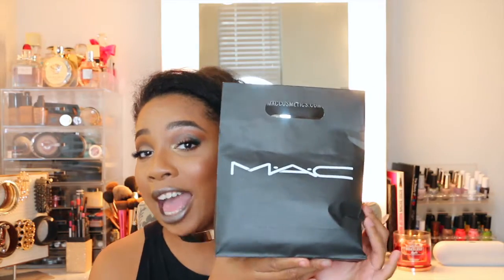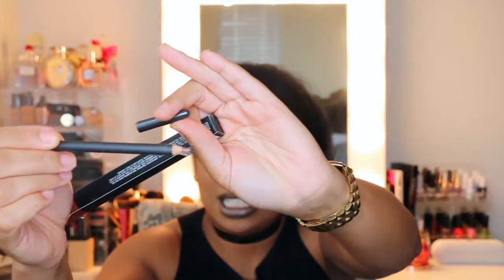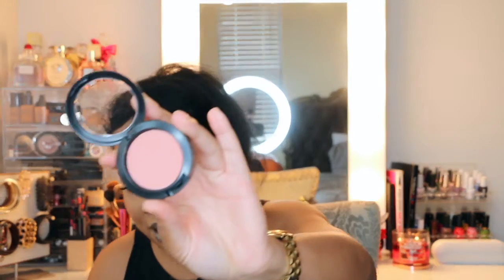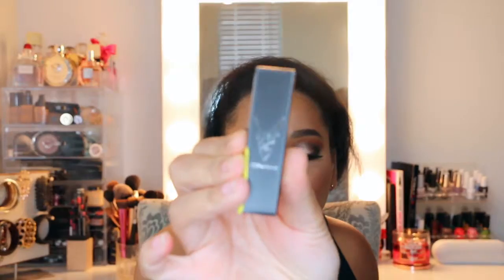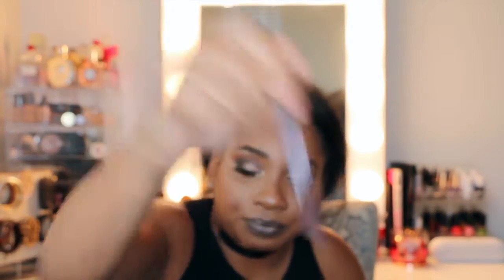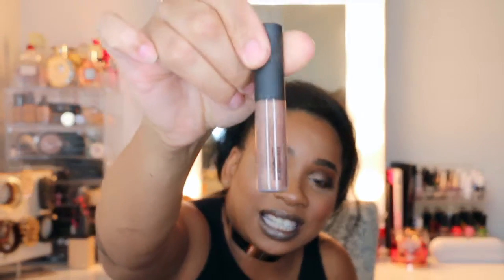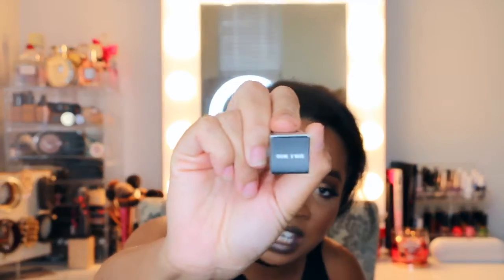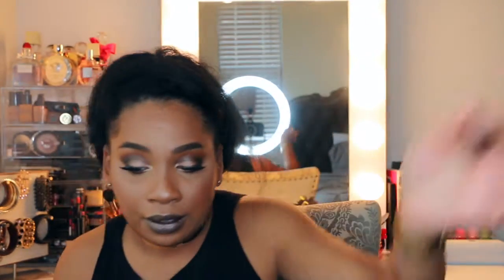Mac Cosmetics Haul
Hey Youtube!

I've filmed my first MAC haul.💄